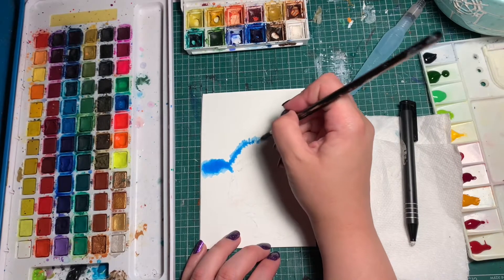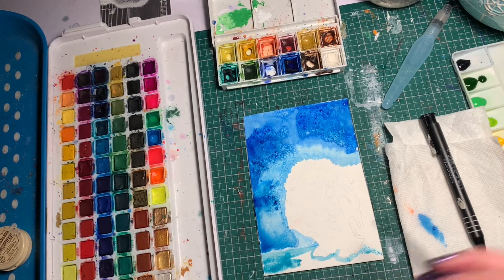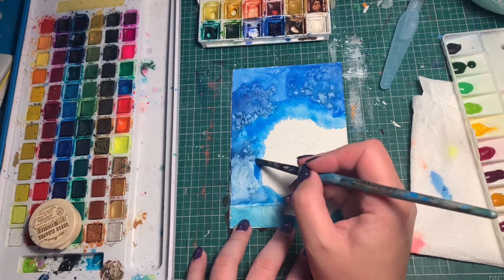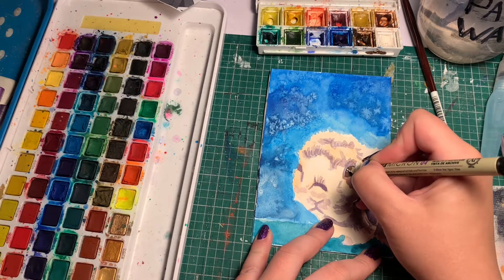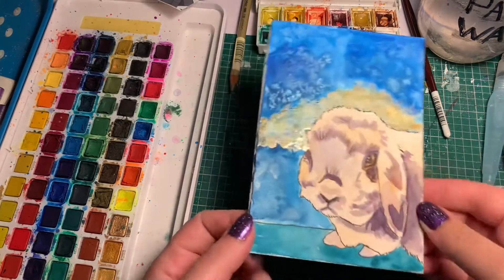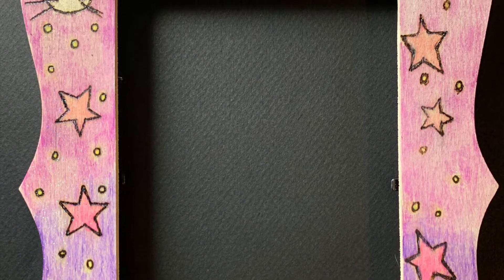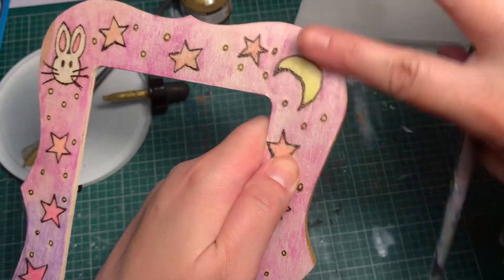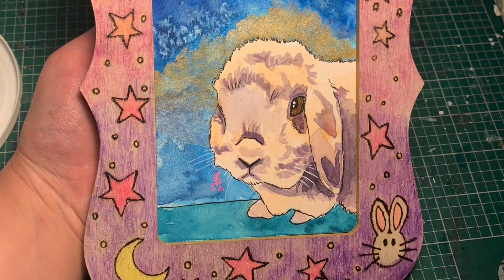Bunny With Woodburn Frame -A Tribute to Boris the Bunny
Sarah and I tag team once again to make a gift for our friend, Jane - owner of the Dart Gallery in Dartmouth, Nova Scotia Canada.
Sarah handles the watercolor painting of Boris, while I create the frame for it. Join us for some tips, tricks, and chuckles, but most importantly - join us in honouring a wonderful bun.